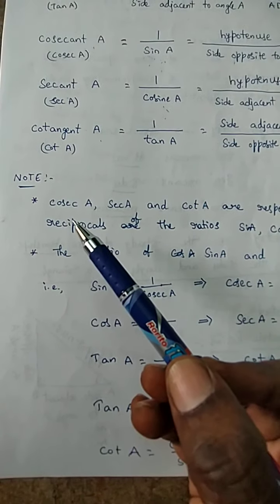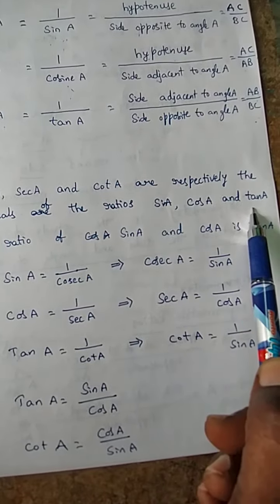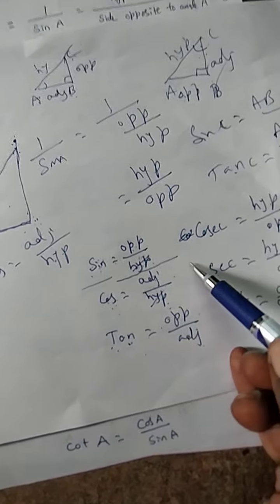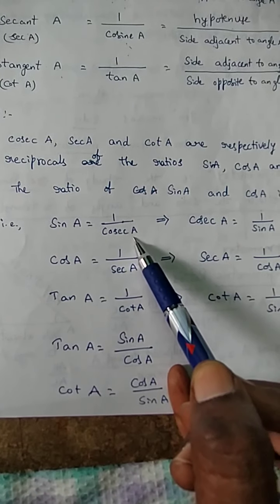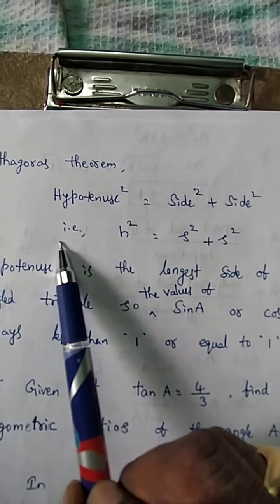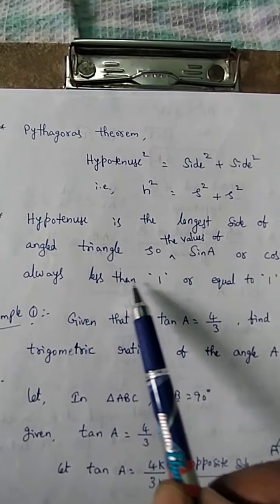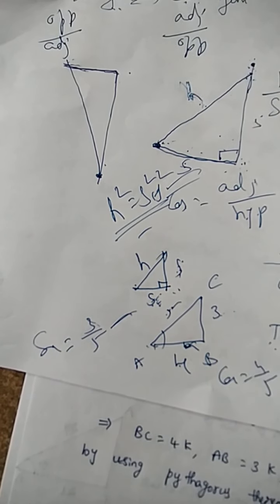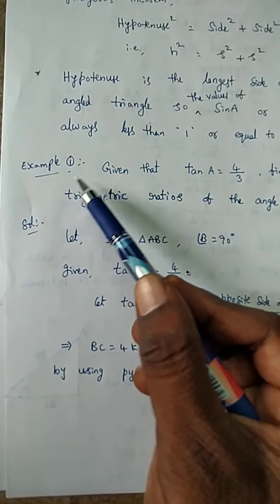INTRODUCTION TO TRIGONOMETRY-2